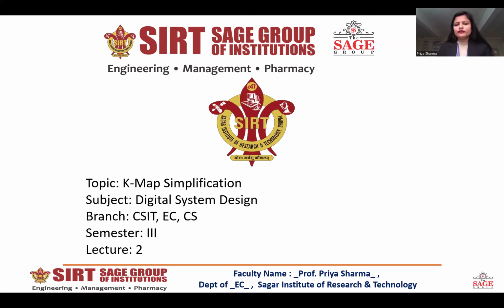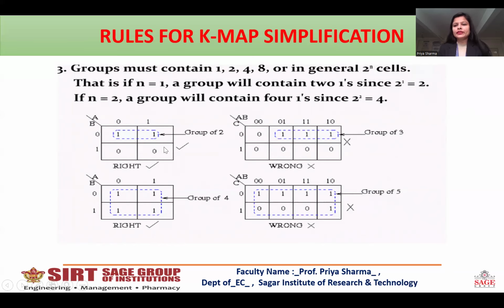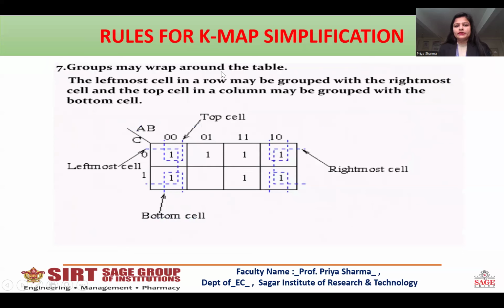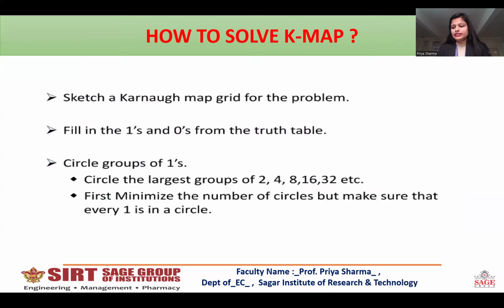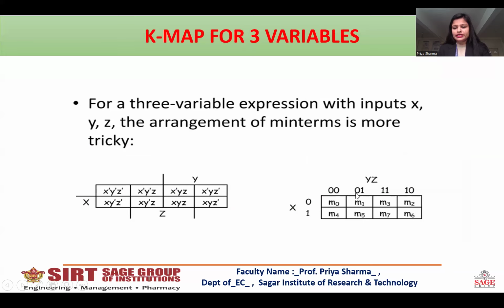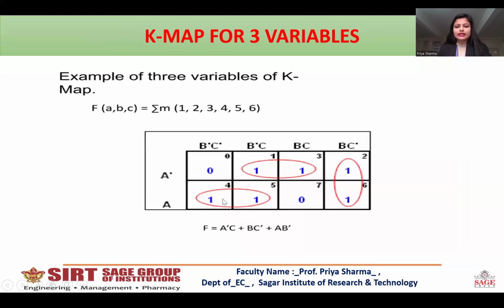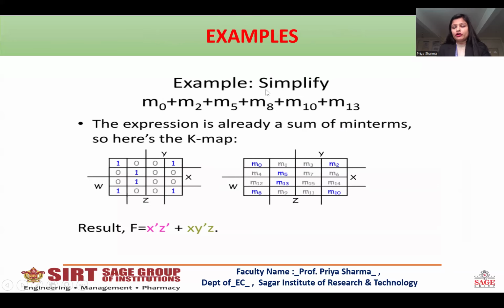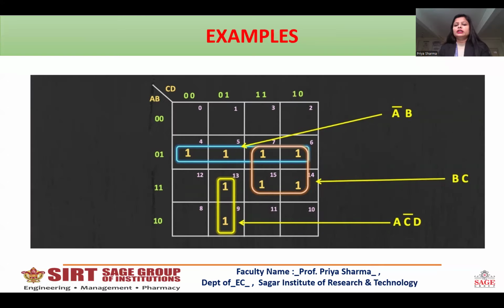Karnaugh Map | Digital Circuit System |SIRT Bhopal| Prof. Priya Sharma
A standard K-map is a square grid with 2^n rows and 2^n columns, where n is the number of variables in the Boolean function. Each cell in the K-map represents a possible combination of the input variables. The value of the Boolean function for each combination is represented by a 1 or a 0 in the corresponding cell.